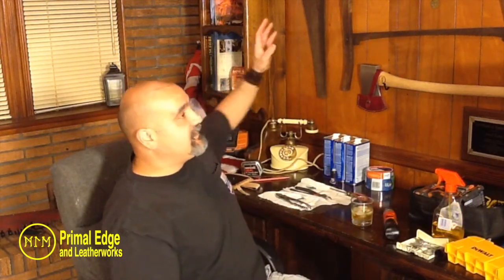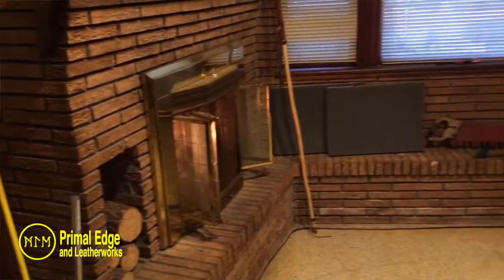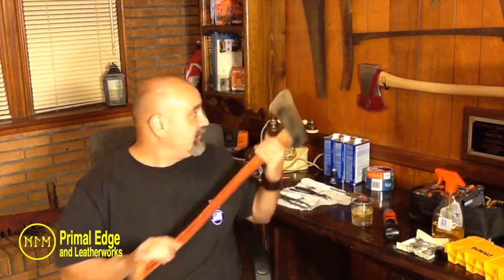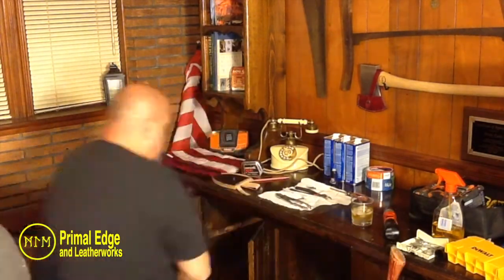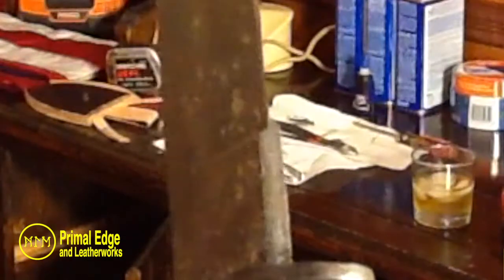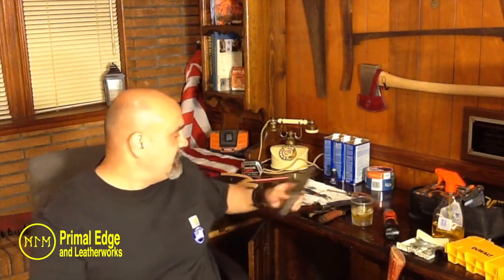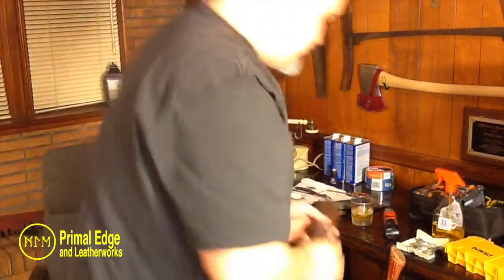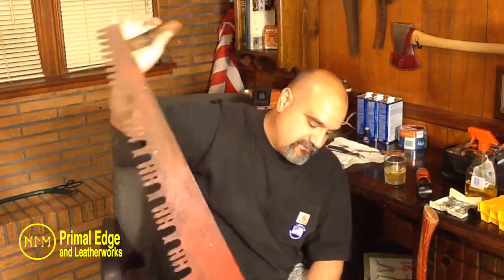Axes Saws and Leather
Here's a review of some upcoming saw axes and leather projects, that I have in the works...  Here's the rub, you guys need to make a decision!